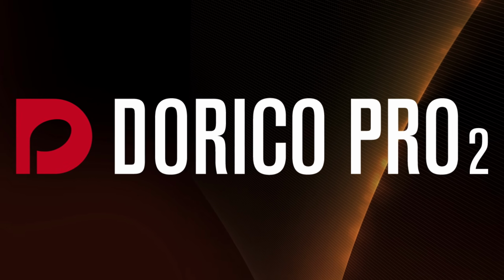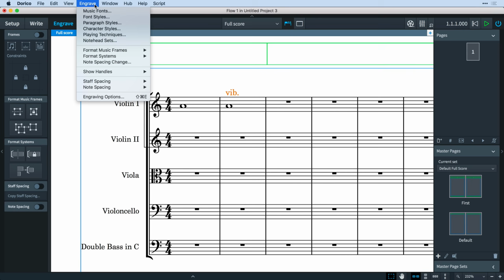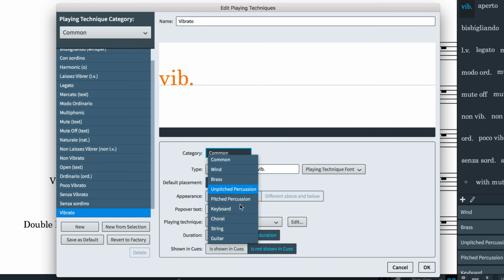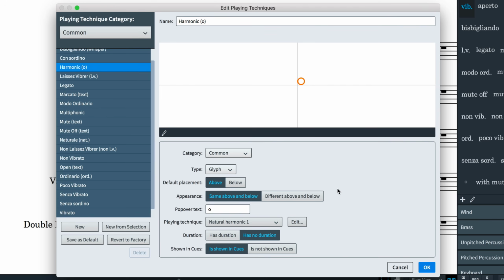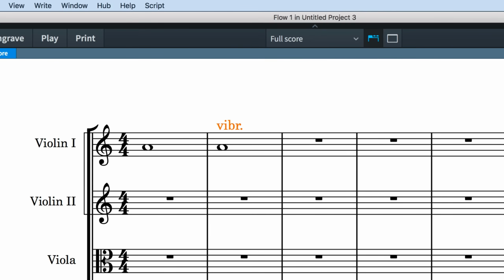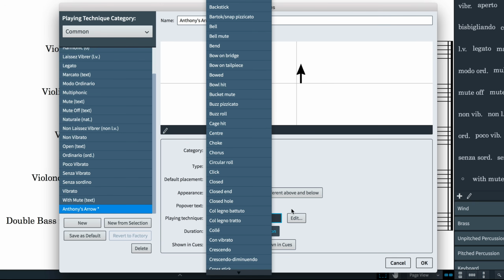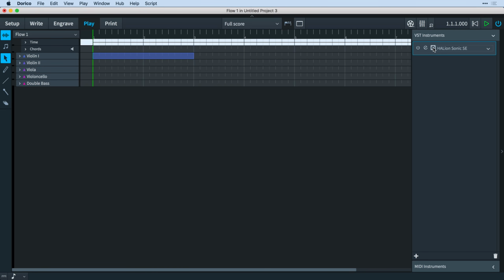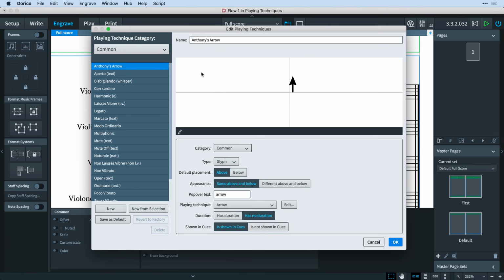How to Use the Playing Techniques Editor in Dorico Pro | Getting Started with Dorico 2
The playing techniques editor in Dorico provides a huge range of options for explaining in a music score how to play an instrument. In this video, the powerful features of the playing techniques editor are explained, including how to modify text, glyphs and even how to add and depict your own, unique playing techniques.